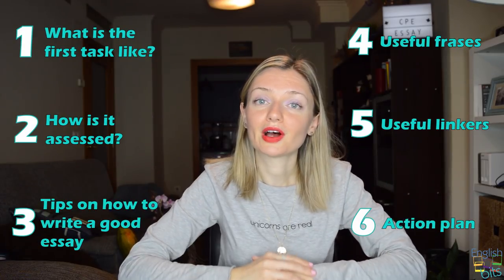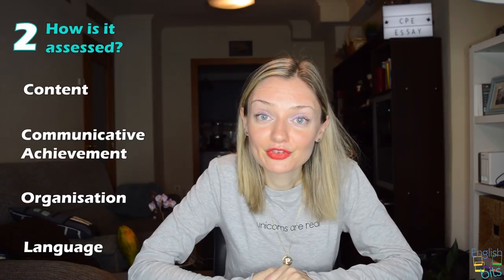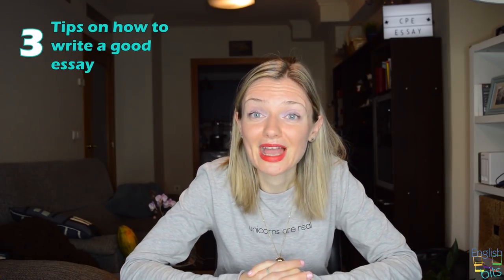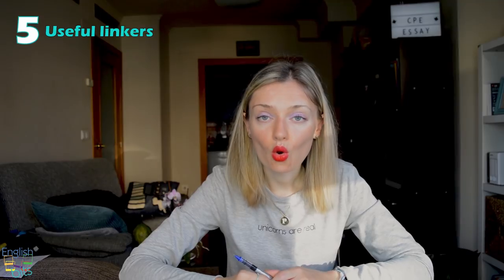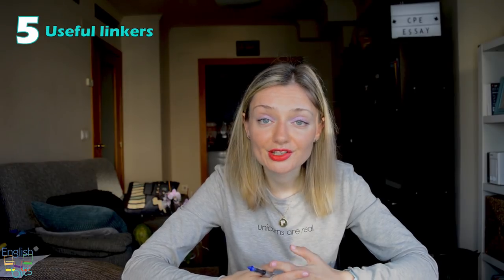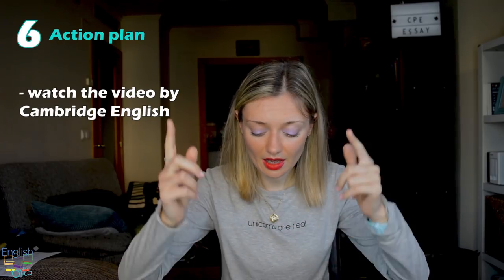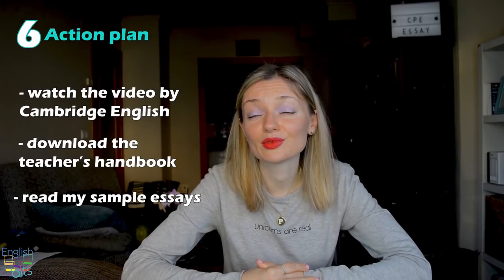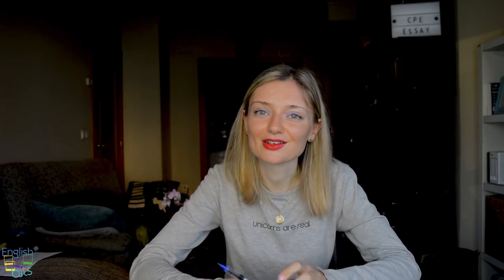Tips on writing an essay for Cambridge English Proficiency 🖊️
In this video on Proficiency I'm going to give you some pointers on how to produce a great essay for your Proficiency exam. ✏️

✳️ Timestamps ⏳

1 What is the first task like? 1:37

2 How is the writing exam assessed? 2:58

3 Tips on how to write a good essay 5:10

4 Useful phrases to start and finish your essay 10:15

5 Useful linkers 13:39

6 Action plan 21:35

✳️ Download the following documents from this link 📤

1 Useful phrases 📒

2 Useful linkers 🔍

3 My essays 🗞️

4 Handbook for teachers 📚

✳️ Video by Cambridge English 📽️

Music 🎶